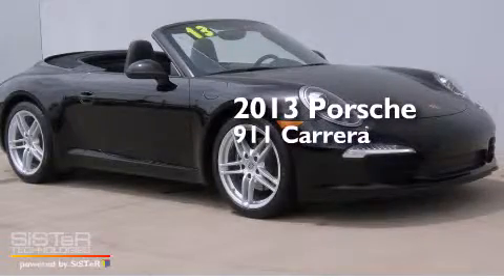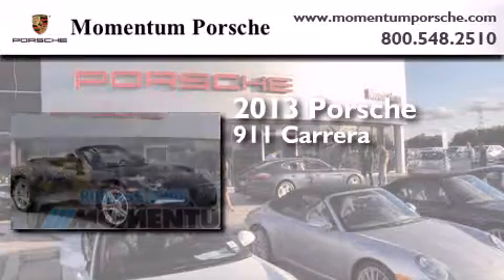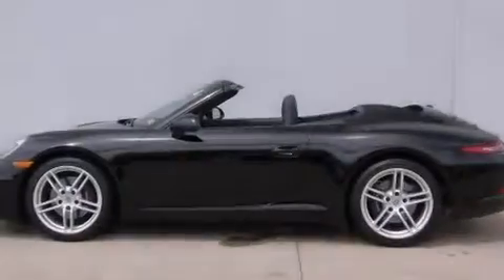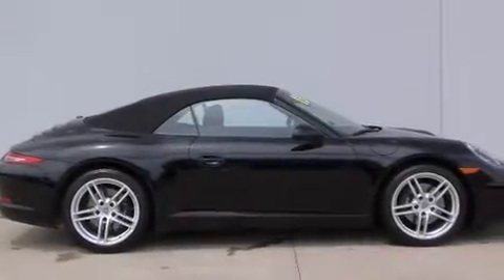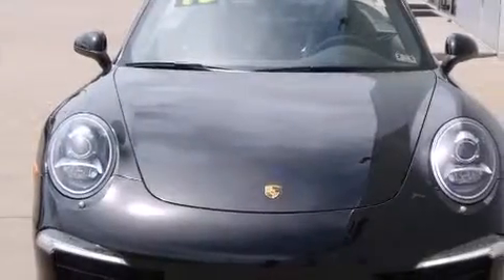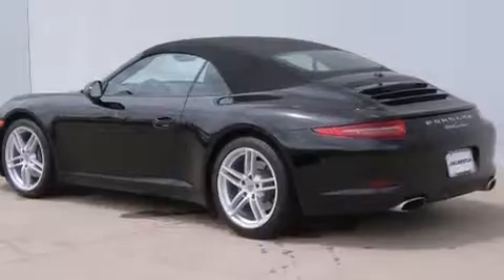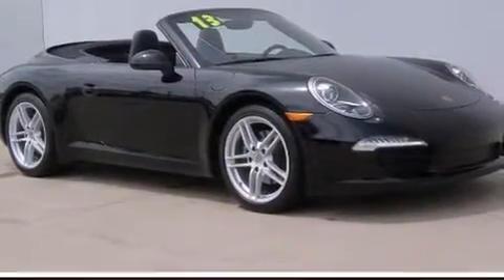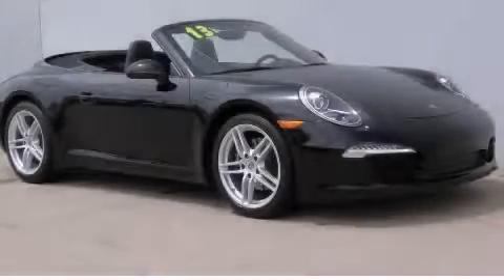Certified 2013 Porsche 911 Houston TX 77074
We've been honored to serve the Houston TX area , we promise that your experience at our dealership will exceed your expectations ! Year : 2013 Make : Porsche Model : 911 Engine : 3.4 Liter Flat 6 Cylinder Engine Trans . : Automatic Exterior : Black Miles : 2,602 Interior : Black Momentum Porsche 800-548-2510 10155 Southwest Freeway Houston , TX 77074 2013 Porsche 911 Houston TX